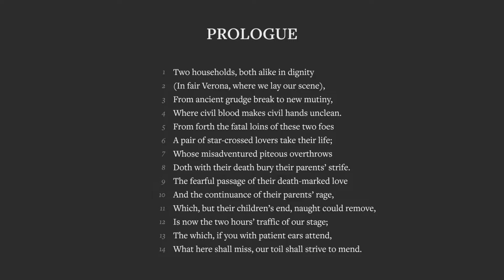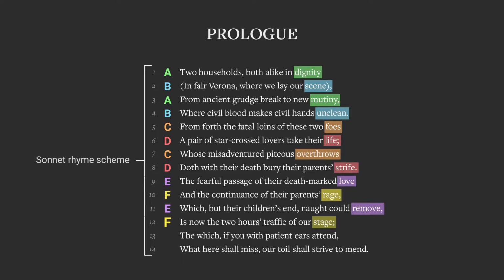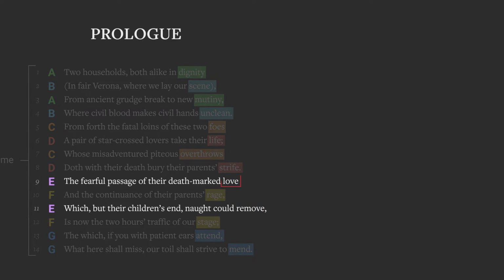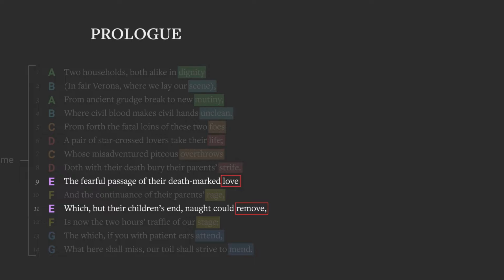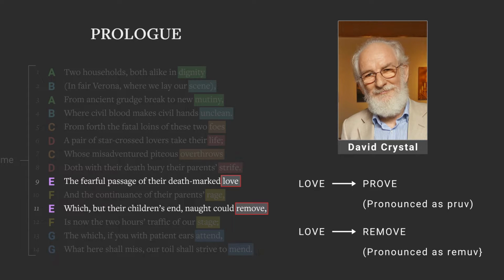Romeo and Juliet Analysis (Act 1 Scene 1) - Nerdstudy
Romeo and Juliet Act Scene 1 Nerdstudy Analysis.

If you like what you see please share it!!!

And of course, all courses and all videos are available (even the ones we don't have on youtube) on Nerdstudy.com!